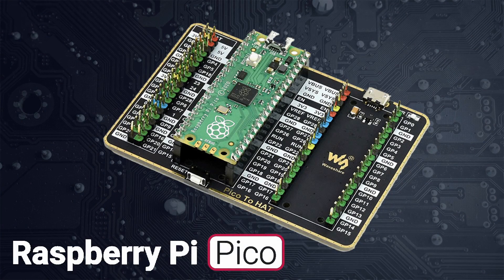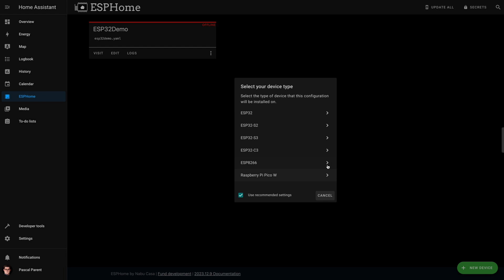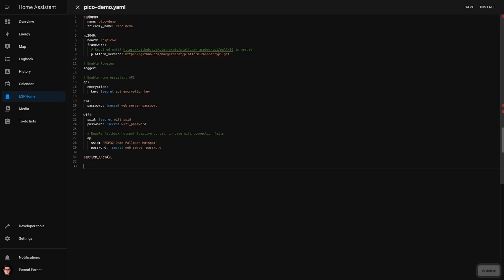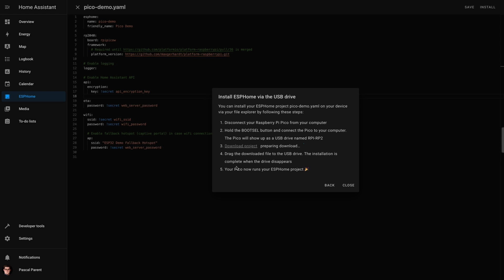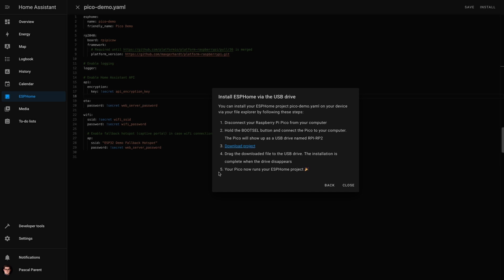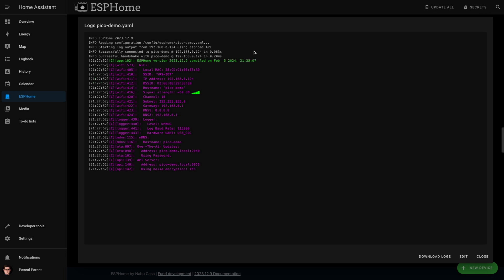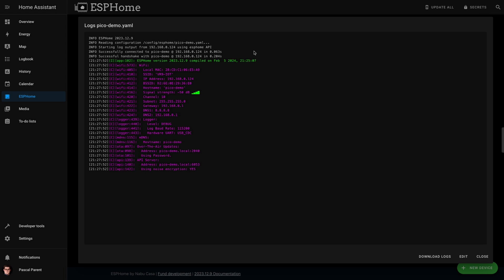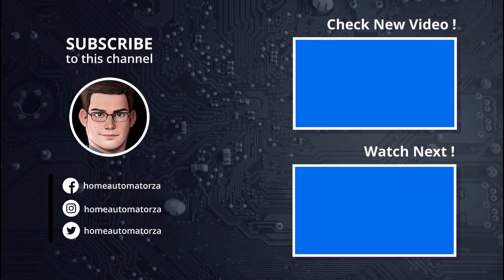Initializing the Raspberry Pi Pico W for use with ESPHome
In this quickie I prepare a Raspberry Pi Pico to use it with ESP Home.

▶ Copyrights
Intro and Outtro Music By
"Soaring''
Jay Man - OurMusicBox
/ourmusicbox